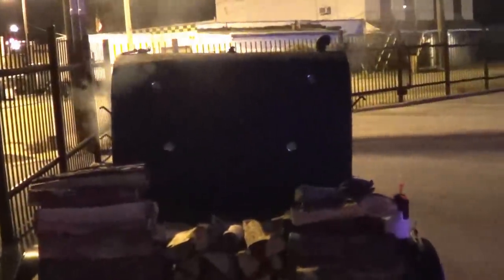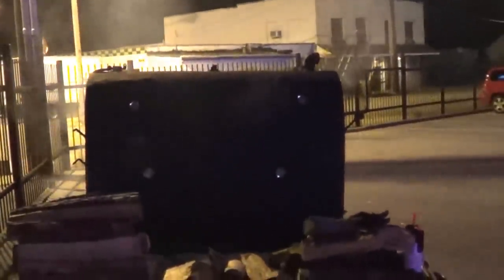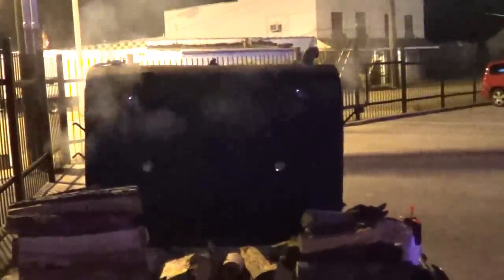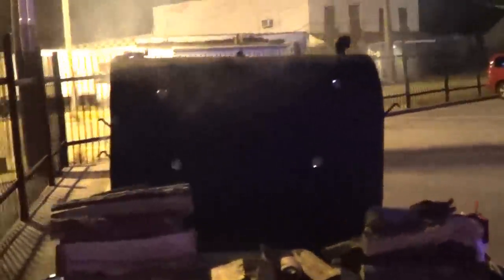Seasoning our 275 gallon homebuilt smoker!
12/12/12 Seasoning the finsished BBQ smoker!